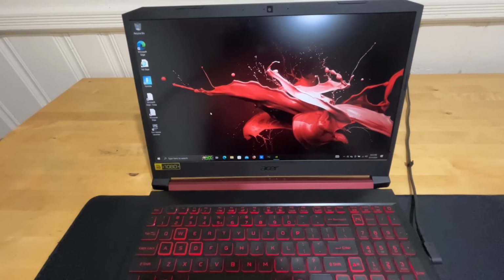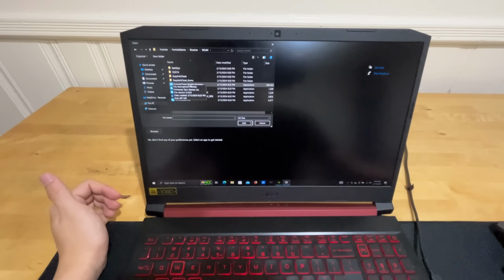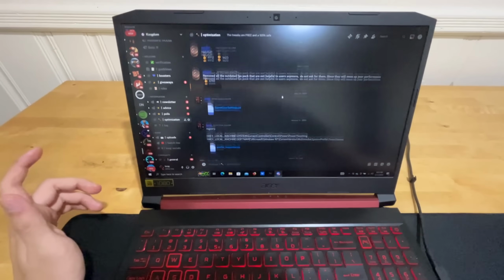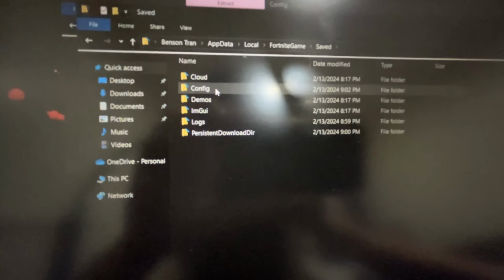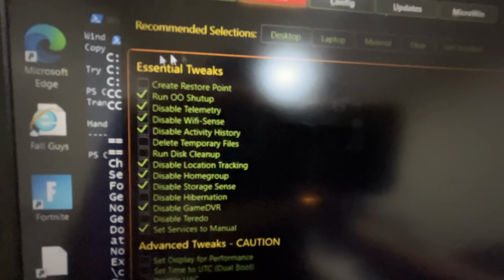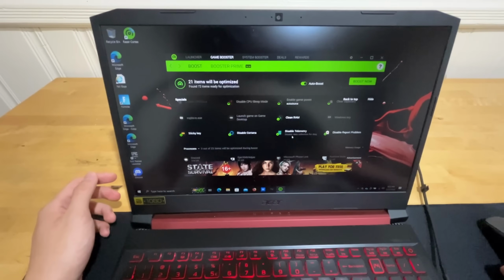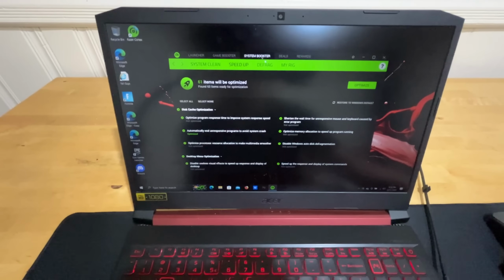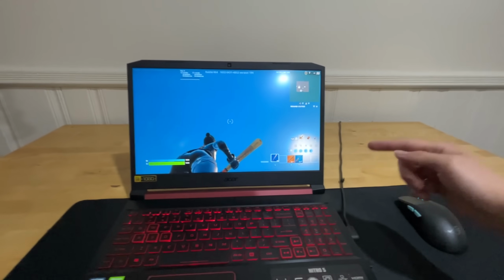I Upgraded My Old Laptop Into A NASA PC...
In this video, I Turned My School Laptop Into A Gaming PC...

Acer Hellios
Asus TUF gaming laptop
Laptop Fortnite